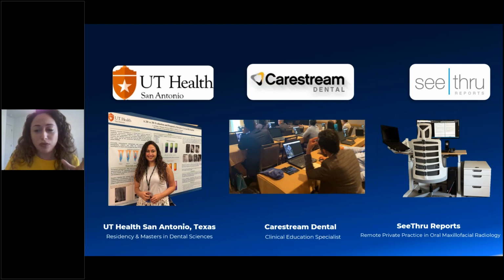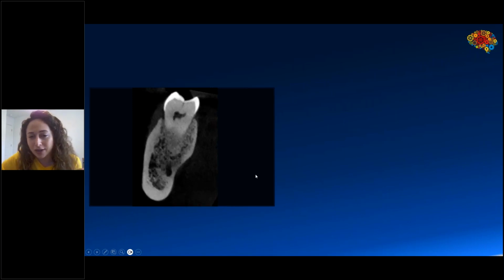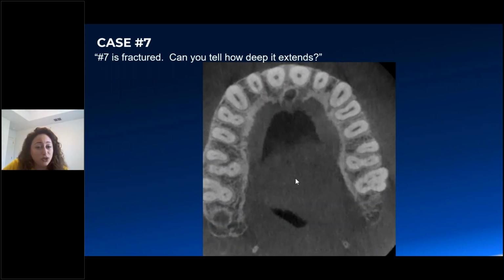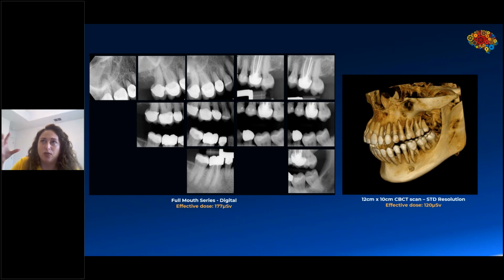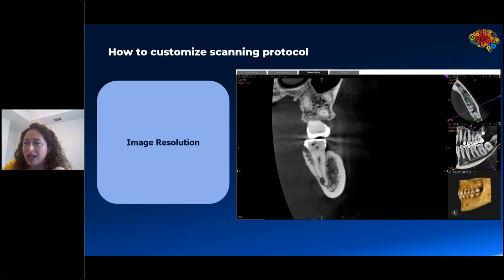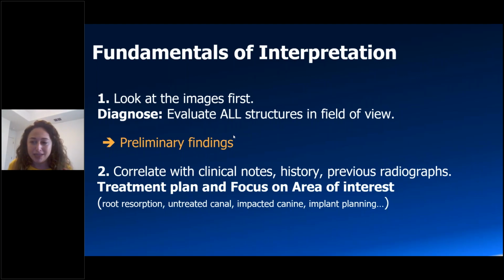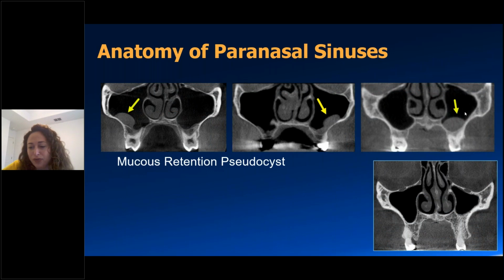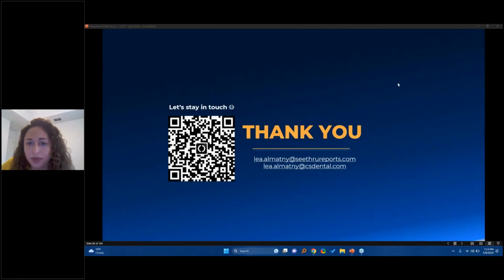Carestream Dental CBCT Diagnostic protocol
carestream dental CBCT
Dr. Lea Al Matny UTHSC-SA
Oral and Maxillofacial Radiologist

Dr. Lea Al Matny is a licensed Oral and Maxillofacial Radiologist at SeeThru Reports and Director of Clinical Education at Carestream Dental. She attended the University of Texas Health in San Antonio (UTHSA) where she received both a certificate in Oral and Maxillofacial Radiology and a Master’s in Dental Science. She is a reviewer for Oral Surgery, Oral Pathology, Oral Medicine and Oral Radiology (OOOO) and actively involved in multiple committees at the American Association of Oral Maxillofacial Radiology (AAOMR).